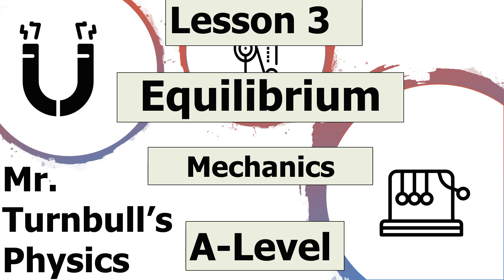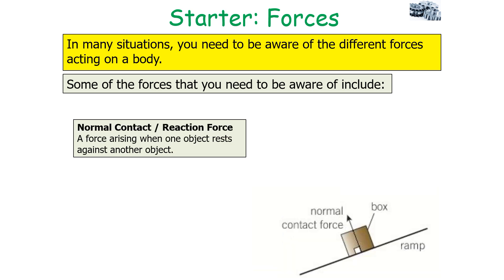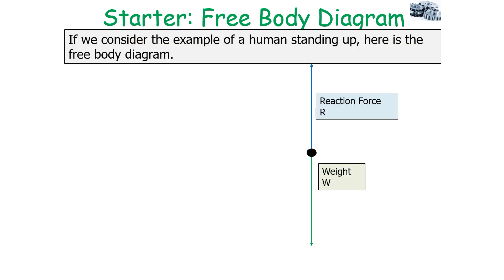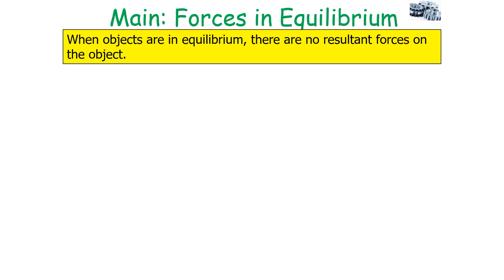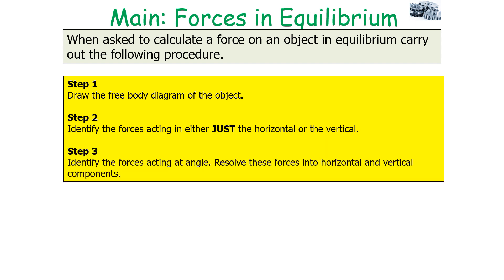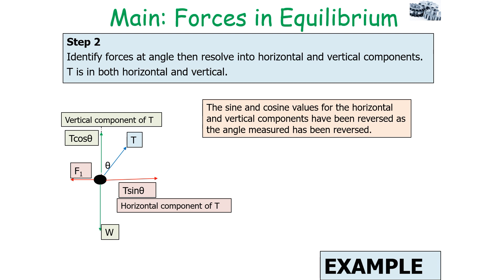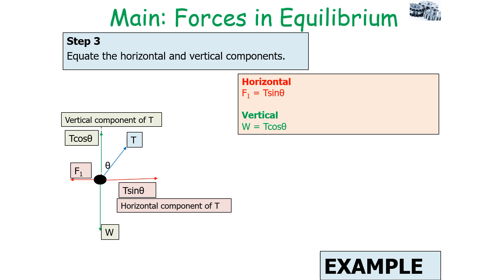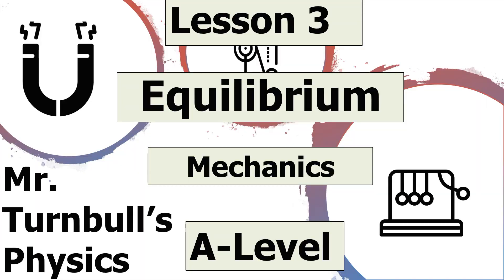Equilibrium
This is a video looking at objects at equilibrium.